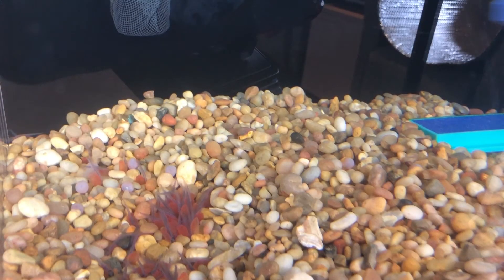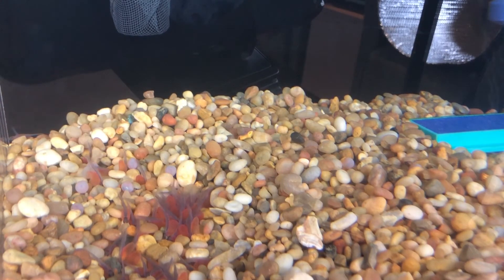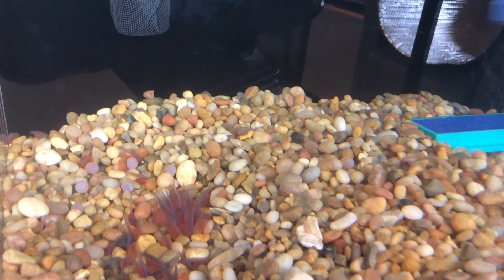Observation #7 - 1/21/2021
Each January, elementary students from over 30 classrooms in Kitsap County begin tending salmon eggs, donated by the Suquamish Tribe, in their classroom tanks.

Due to ongoing school closures, Kitsap County Public Works is raising salmon and providing observation videos for teachers to use in their curriculum.